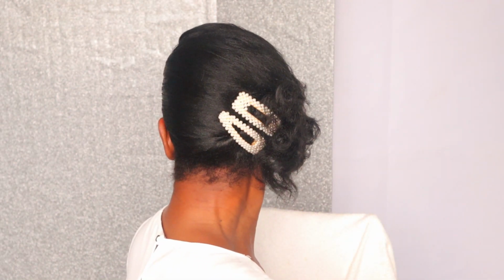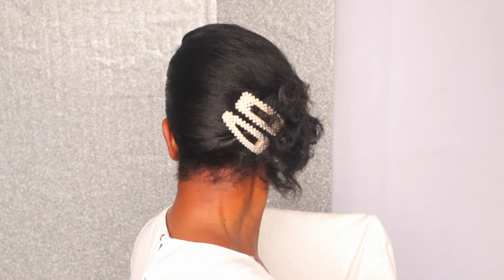NO HEAT hairstyle using FLEXI ROD SET on relaxed hair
My last no heat hairstyle using flexi rods on relaxed hair before the lock down. I struggled but It worked out great in the end.

PRODUCTS USED:

Lotta Body foaming Mousse: https: //amzn.to/2vu80TV
Lotta Body 24hr Edge Gel
Hair Barrets
OGX Argon Oil serum: https: //amzn.to/39jli49

Please click the LIKE button if you enjoy, I hope you have an Amazing day stay HAIR OBSESS!

Thanks for taking the time to watch my video.

Everything in the video was bought with my own money. No one is paying to use anything.

SEND ME SOMETHING
HairObsess Jay C
3254 NW 38th ST
MIAMI.
FLORIDA.
33142